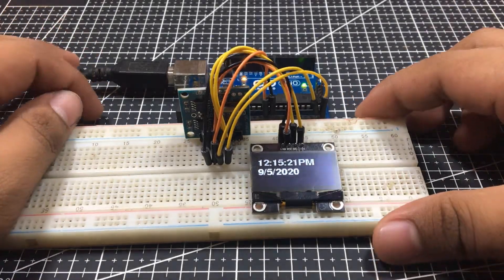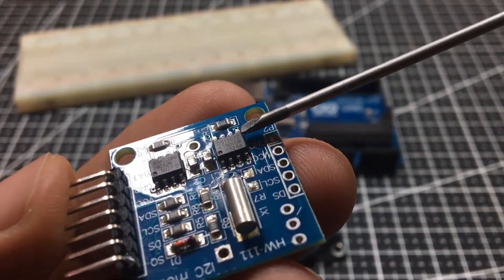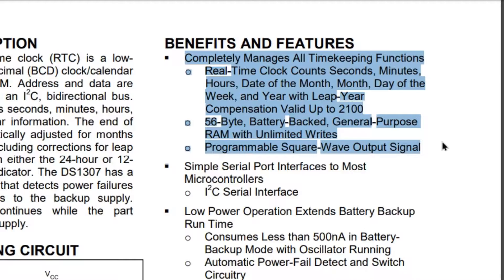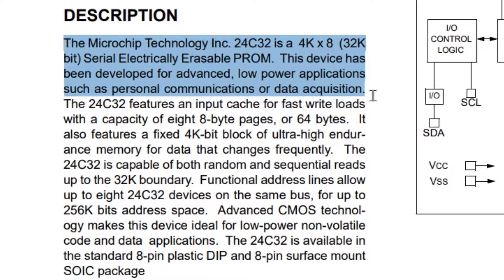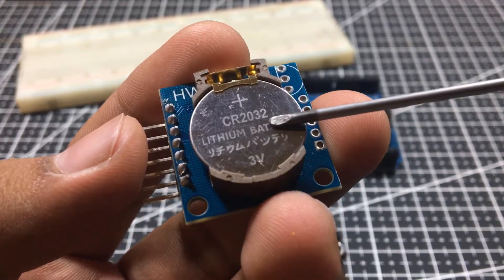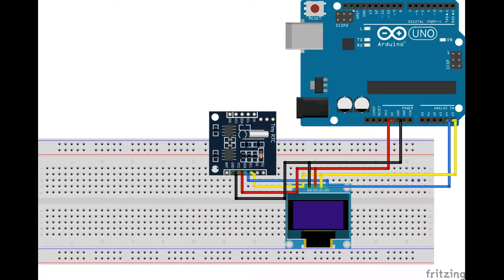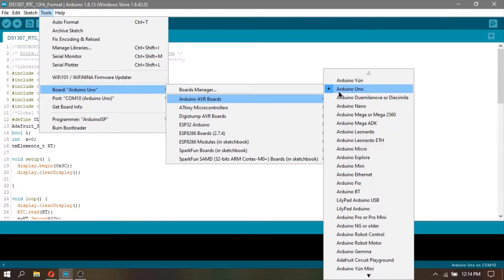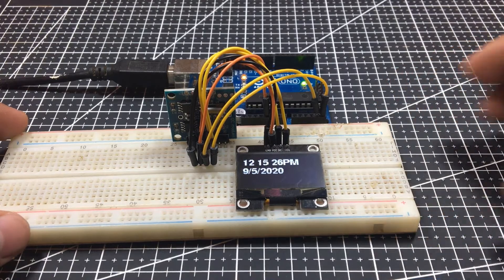How to use DS1307 in 12 Hr Format with OLED using Arduino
At the heart of the module is a low-cost, quite accurate RTC chip from Maxim – DS1307. It manages all timekeeping functions and features a simple two-wire I2C interface which can be easily interfaced with any microcontroller of your choice.

The chip maintains seconds, minutes, hours, day, date, month, and year information. The date at the end of the month is automatically adjusted for months with fewer than 31 days, including corrections for leap year (valid up to 2100). The clock operates in either the 24-hour or 12-hour format with an AM/PM indicator.

DS1307 RTC module also comes with a 32 bytes 24C32 EEPROM chip from Atmel having limited read-write cycles. It can be used to save settings or really anything.

The 24C32 EEPROM uses I2C interface for communication and shares the same I2C bus as DS1307.